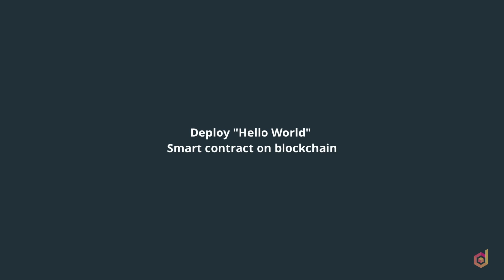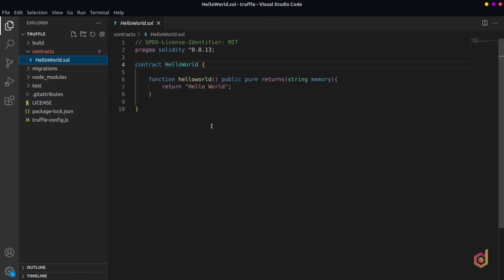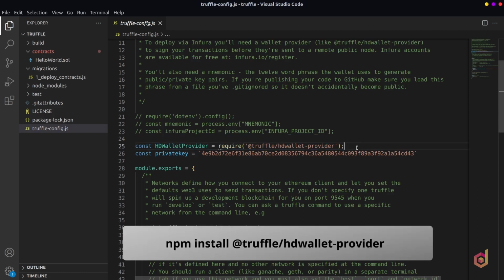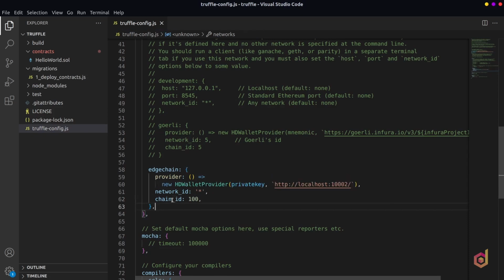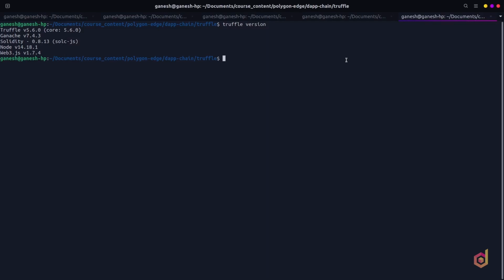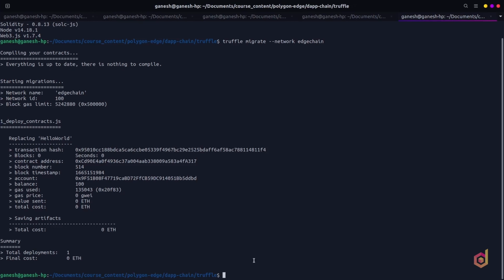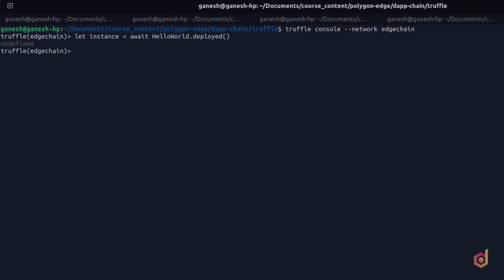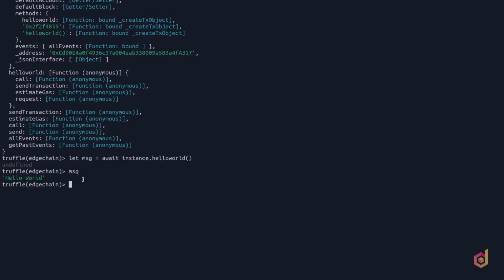Deploying Hello World Smart Contract